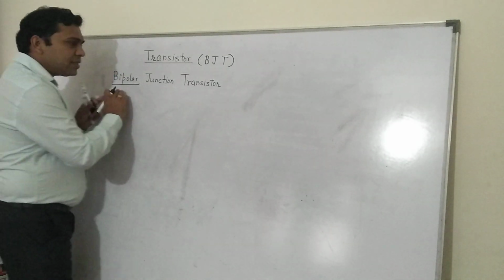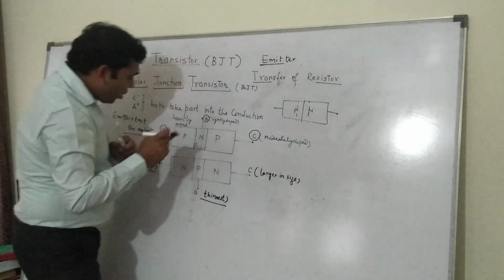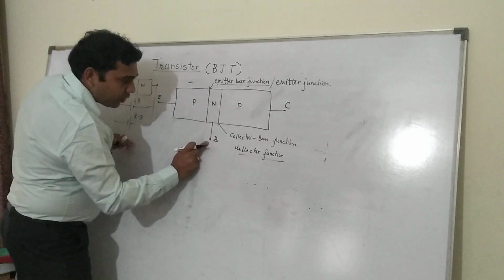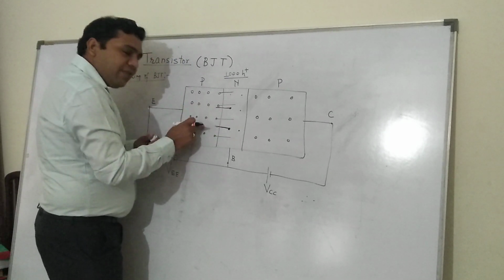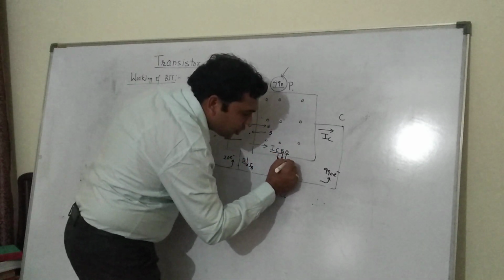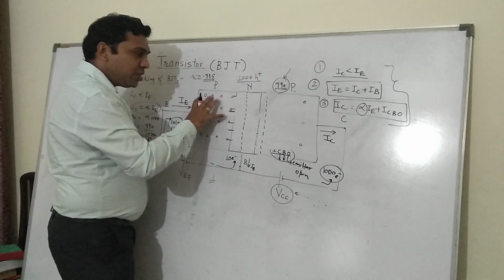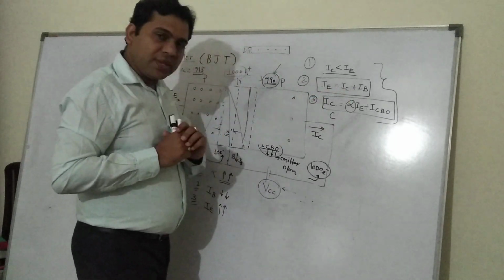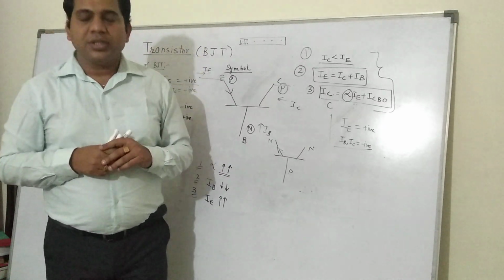Bipolar Junction Transistor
Meaning of Bipolar,
Terminal Names, physical and electronic properties of Emitter, Base and Collector,
Different Currents in BJT,
Effect of Collector Bias,
Symbols and current Notation